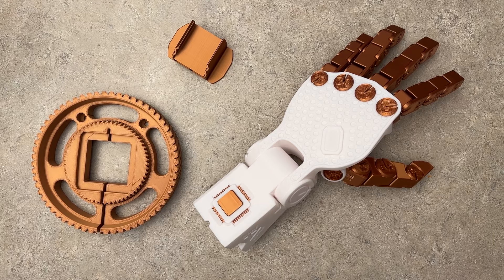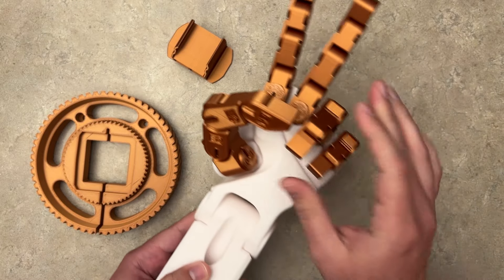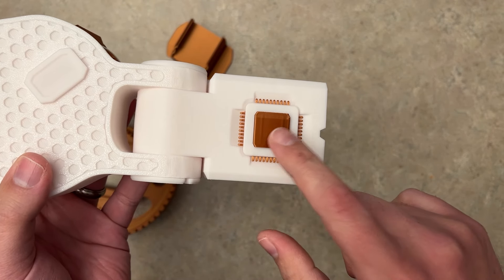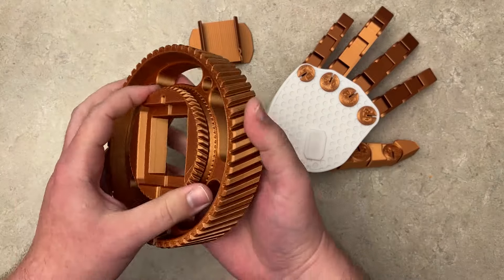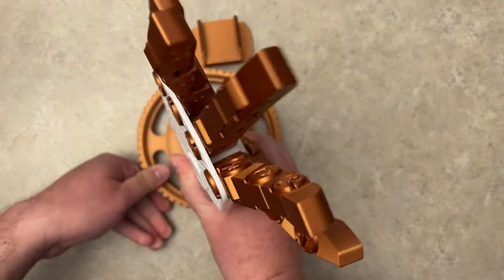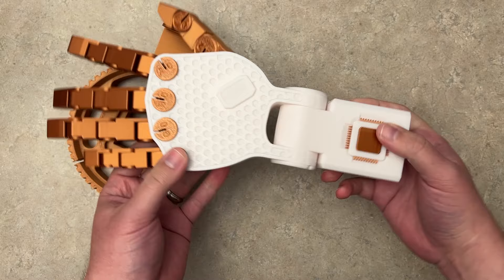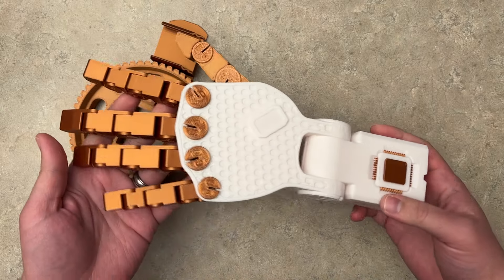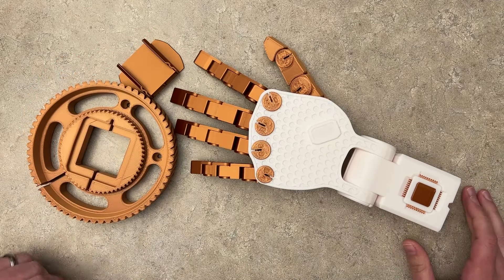I 3d Printed a Hand! Using Bambu P1S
Using the Bambu labs P1S 3d Printer, I 3d printed a working hand! The fingers move and are able to hold different objects! You can print your own as well with the STL right now!

Free STL of the left hand in this video can be found